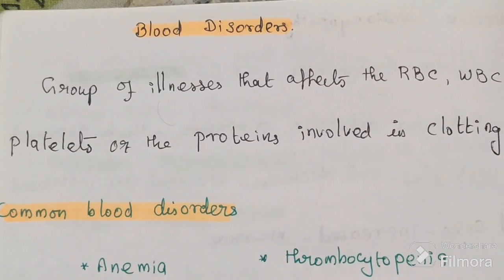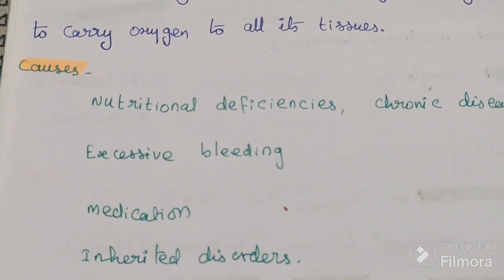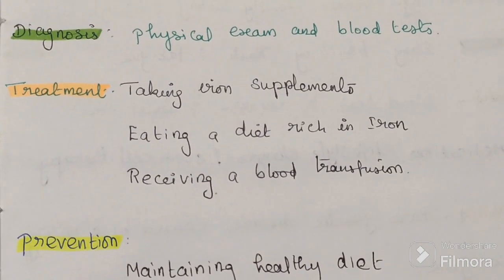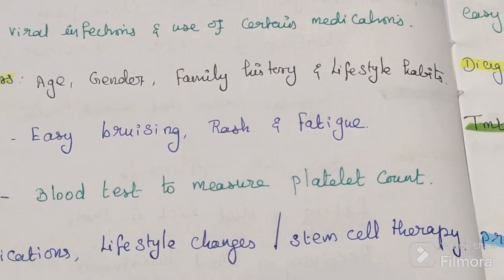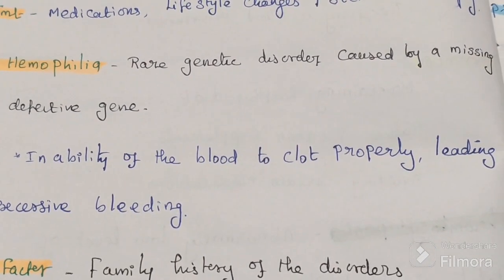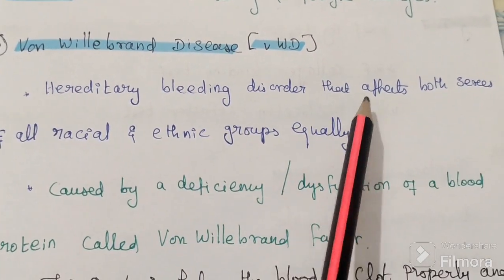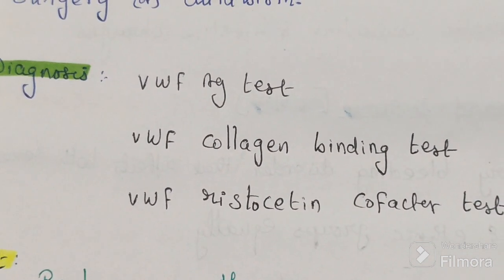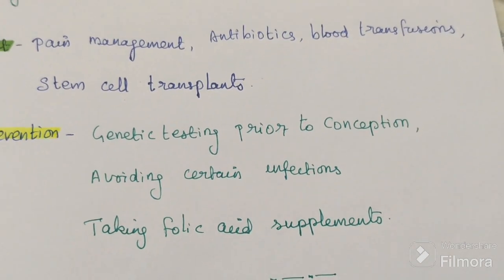Blood Disorders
1. Anemia
2. Thrombocytopenia
3. Hemophilia
4. Von Willebrand Disease
5. Sickle cell Anemia